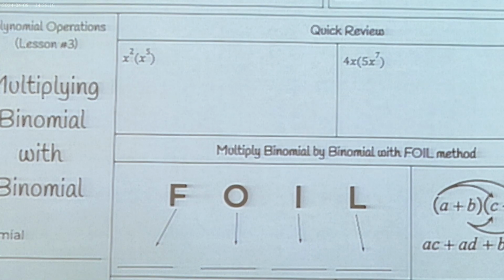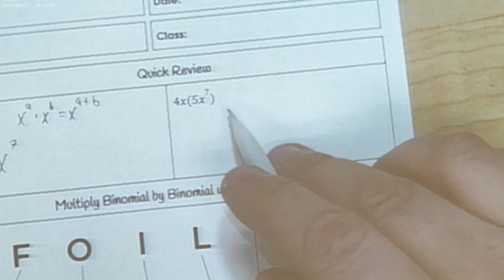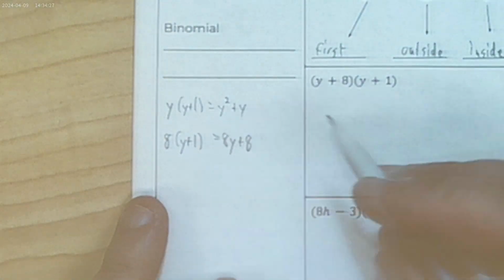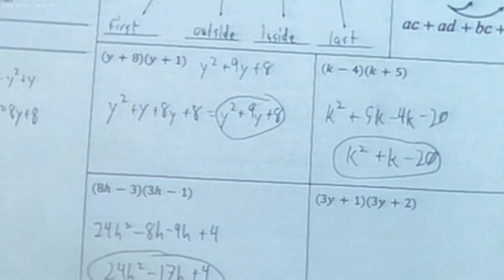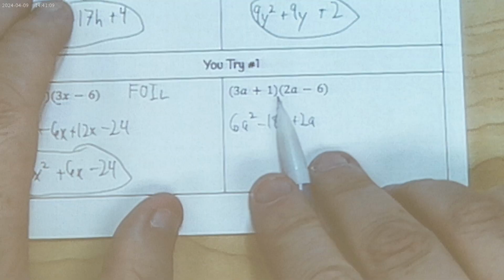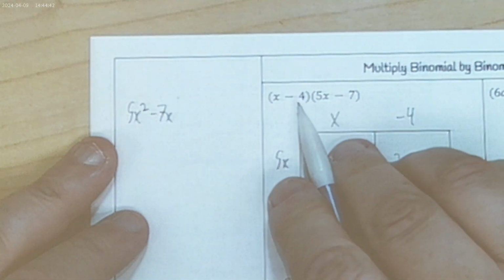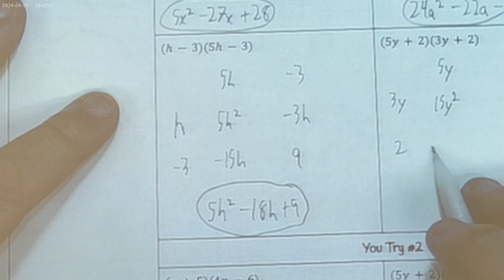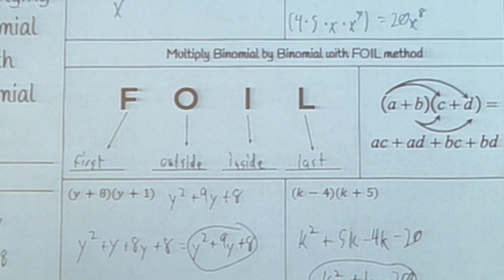Algebra 4.3 Multiplying Binomials